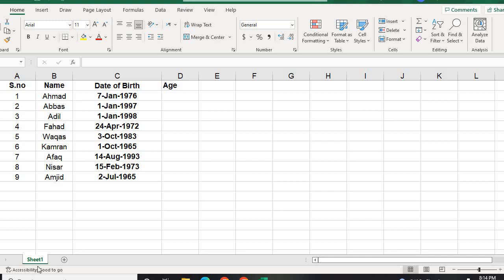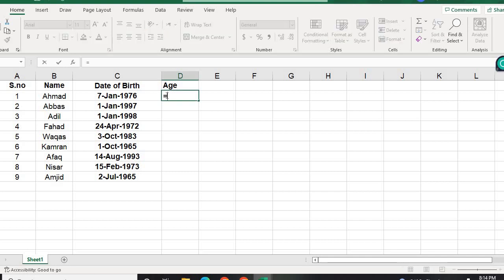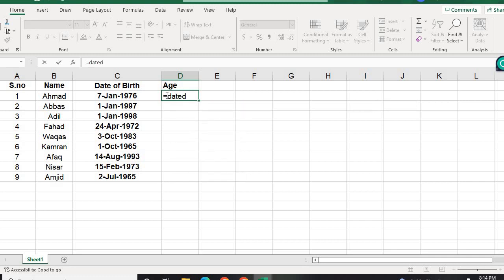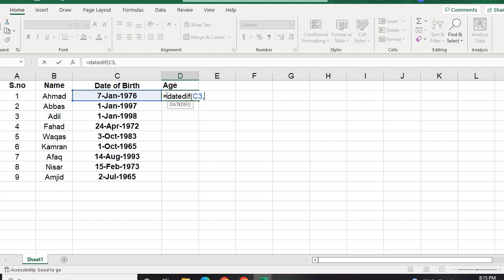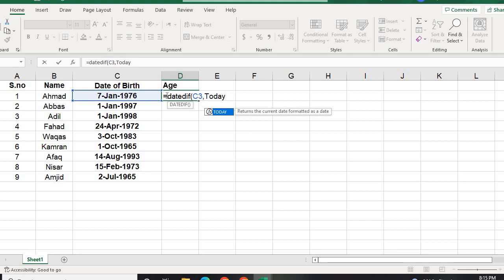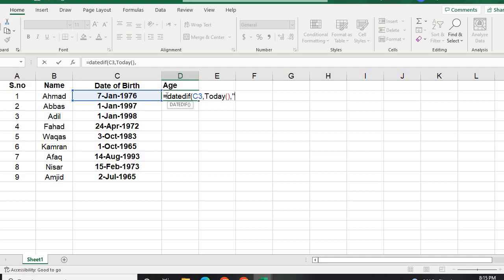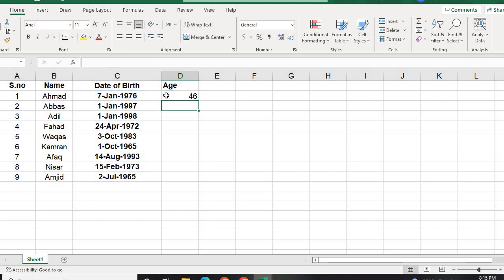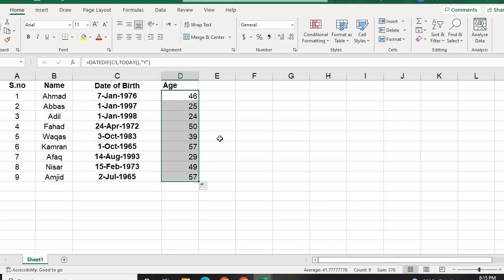How to Calculate Age using Microsoft Excel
In this short video, we will learn about age calculation in Microsoft Excel. Age Calculation is simply easy using Microsoft Excel just by typing" Dateif(Select Cell having DOB),Today(),"Y". The Age will be calculated in Years for all the individuals when you drag down the formula to the entire cells.